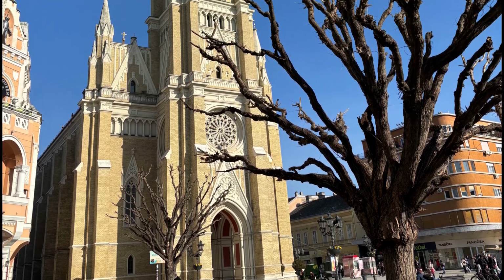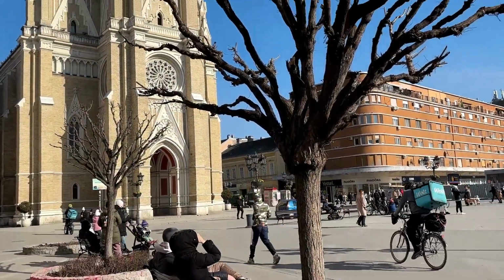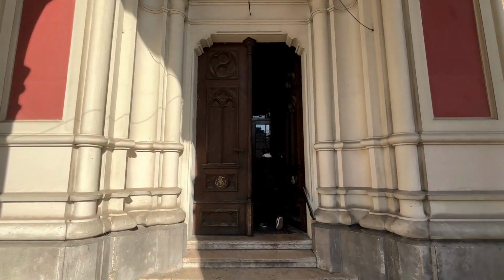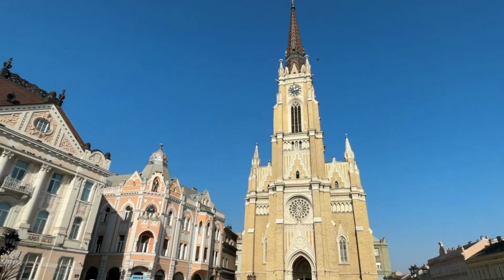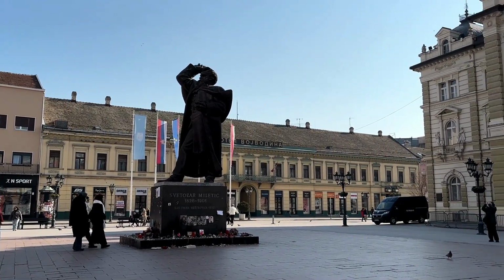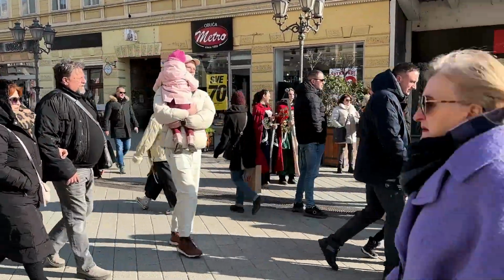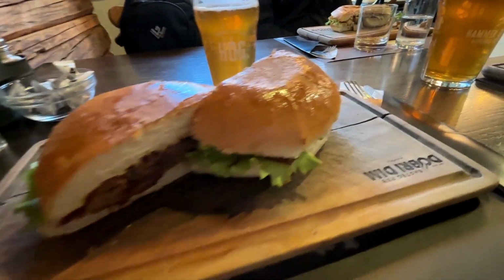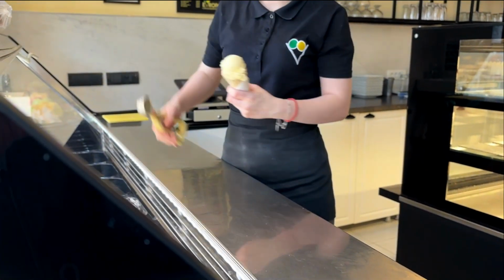Novi Sad City Center Tour - Part 1 | Serbia | Walking Tour | Landmarks | Historic | Cultural gems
Join me on this walking tour of Novi Sad’s city center, where we explore historical landmarks, stunning architecture, and cultural treasures! From Freedom Square and the Name of Mary Church to the Ironman Palace, this tour is perfect for travelers, tourists, architecture lovers, and history enthusiasts looking to discover Serbia’s hidden gems.

In this video, we visit:
1. Square of the Newlyweds – Home to the famous Gate of Wishes sculpture
2. The Name of Mary Church – Novi Sad’s largest Neo-Gothic church with a 72m bell tower
3. Ironman Palace & Tanurdžić Palace – Iconic 19th-century buildings with rich histories
4. Hotel Vojvodina – Once a royal hotel with electricity before the city had it!
5. Freedom Square & Svetozar Miletić Statue – The heart of Novi Sad
6. City Hall – A protected neo-Renaissance cultural monument
7. Local food stop at Dobri Dim – Burgers, craft beer
8. Ice cream at Evropa, the ice-cream and pastry shop

If you love exploring cities, history, and food, this video is for you!